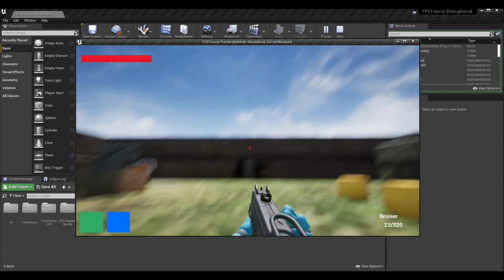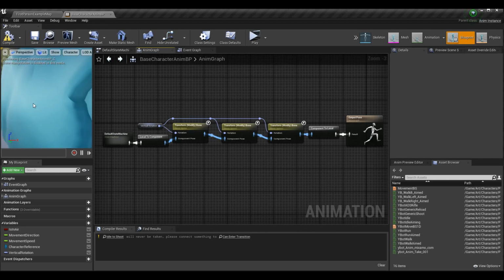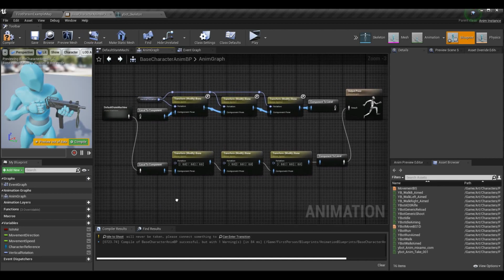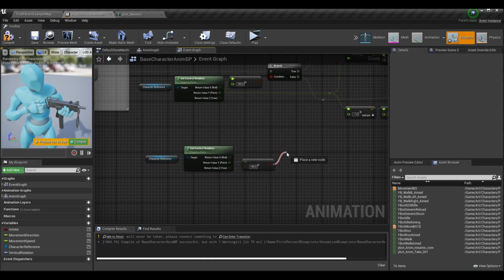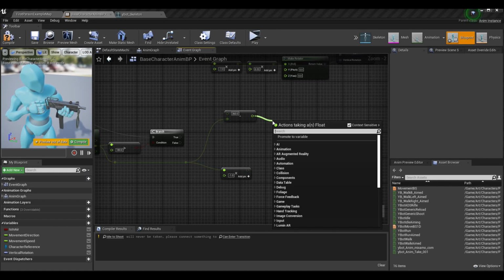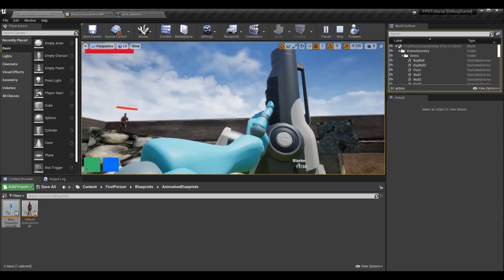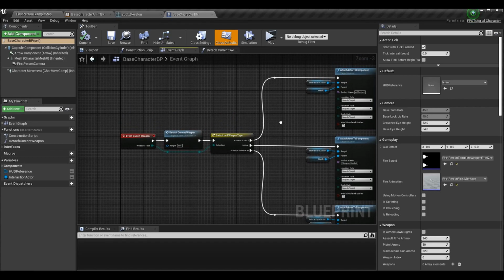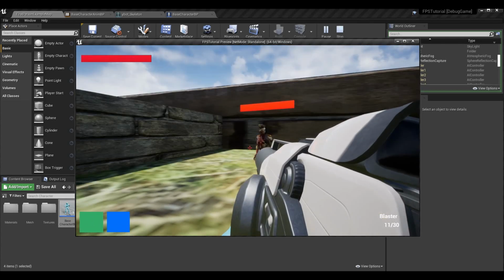Twisting Mesh While Looking Up or Down | How To Make YOUR OWN FPS | Unreal and C++ Tutorial, Part 20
Here is the twentieth installment of the Unreal Engine 4 and C++ First-Person Shooter (FPS) series. In this episode, I go over rotating our character's mesh to match where they are aiming (vertically), picking up different weapons and attaching them to our character, and fixing all of the old logic related to picking up and switching weapons.

A HUGE THANKS TO:

► Character Avatar: David Marshall (MalthaelsMight).
► Intro Video: Pedro J. Burgos (@Shadow_Magnus).